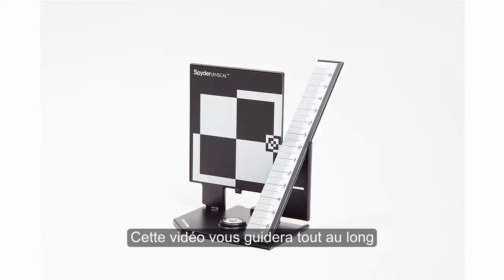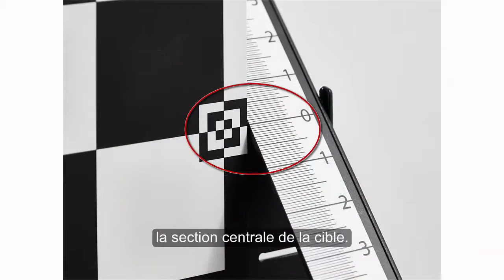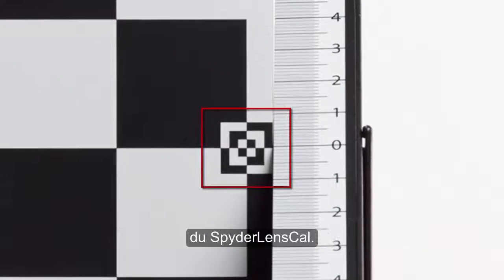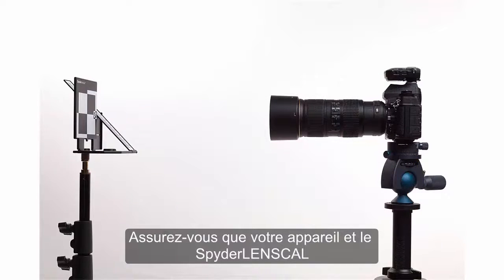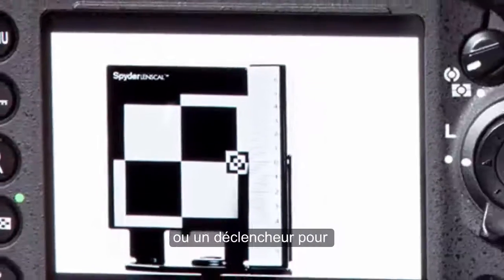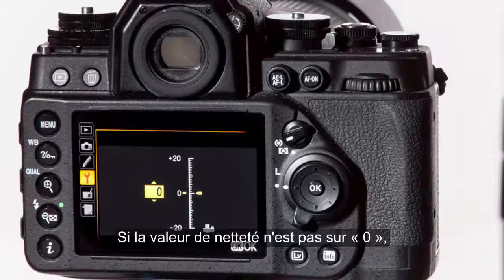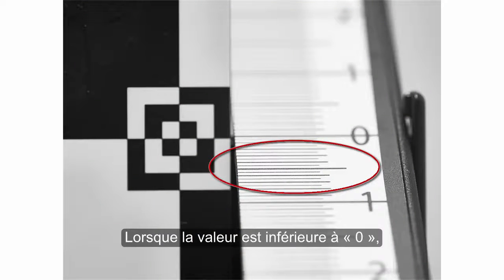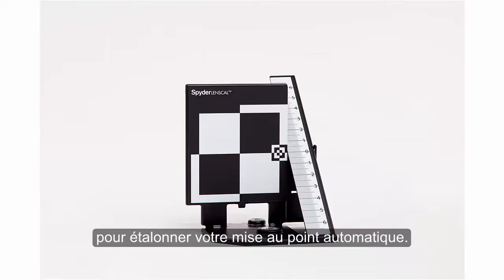Datacolor SpyderLENSCAL Demo (French Subtitled)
This demonstration video will guide you through the initial process of using your Spyder®LENSCAL. SpyderLENSCAL is the fast and easy solution for correcting the auto-focus on your interchangeable lens and DSLR body combinations.  It delivers razor-sharp auto-focusing using modern DSLR autofocus micro-adjustment technology in your camera’s customs setting.